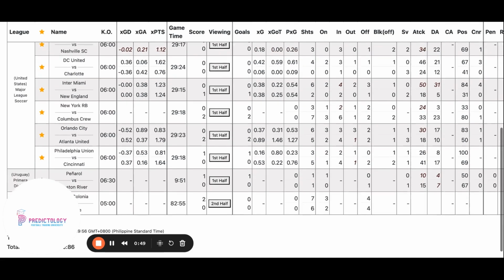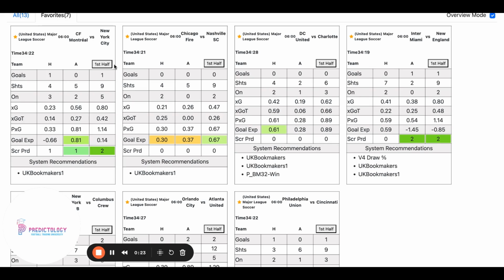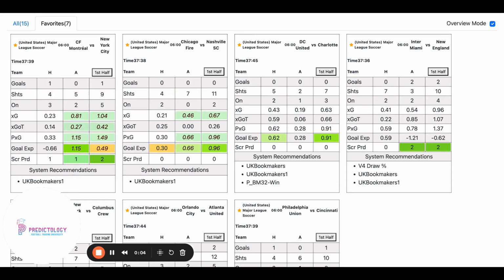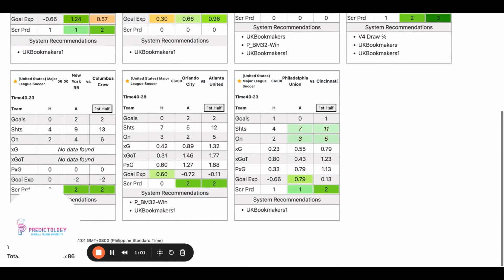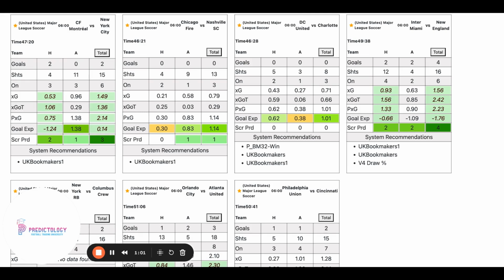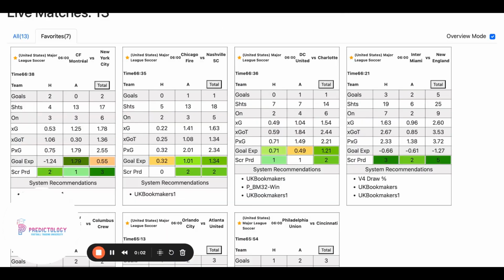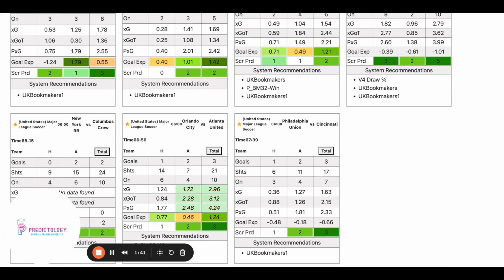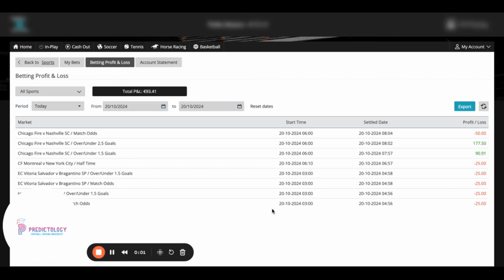This Will Change How You Trade Football Matches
The new live xG grid view trading tool is live. Watch this live demonstration including how we made £193.41 profit in under two hours.